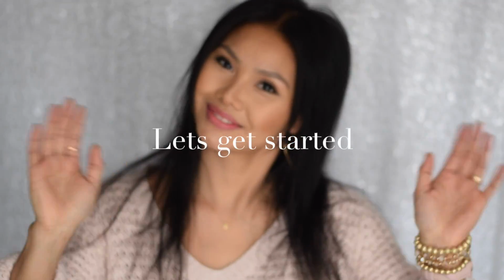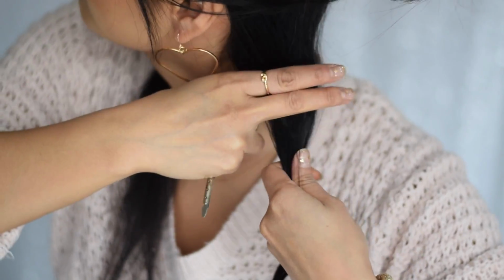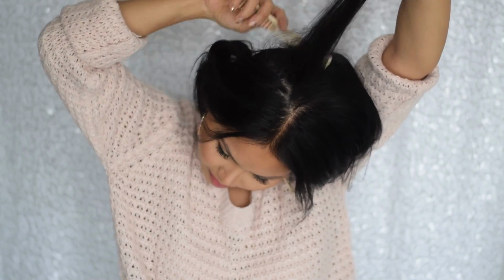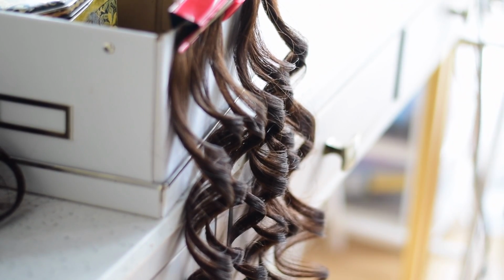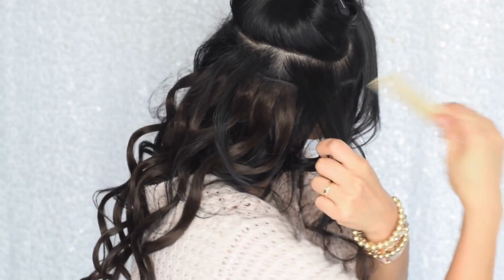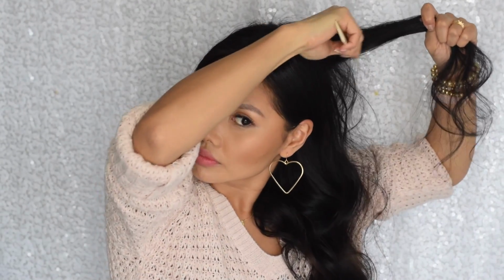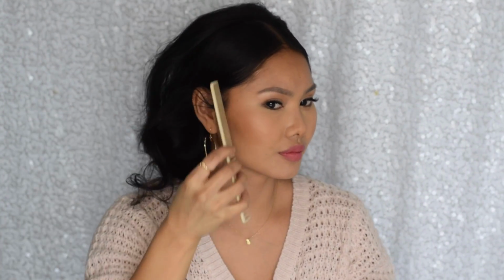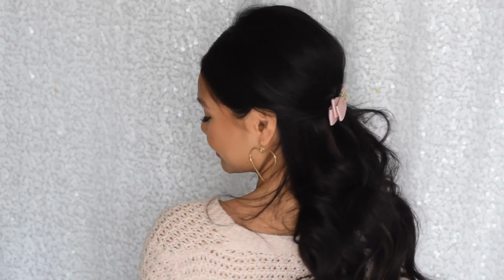Valentine's Day - How to hair tutorial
Are you ready for Valentines day? Her sis a how to Hair tutorial to help finish your look.

I'm a profession hairstylist making brides hair dreams come true, by treating her like royalty all day.

I do this by styling her hair in the morning during mimosas, helping her get dressed, styling her photos for the perfect magazine cover shot, and staying for touchup or hair change before her grand entrance as a new MRS.

In this channel I will talk about the dos and don'ts for hair styling, wedding tips for future brides and her family, explain the science behind styling techniques, and show you some hair tutorials you can do on yourself or someone else.

With over a decade of experience in the wedding industry, shooting magazine editorials grinding in the salon, and backstage runway shows, I am at your service for anything relating to hair and weddings!

My goal is provide real information to you in the event that I am not available for your day.